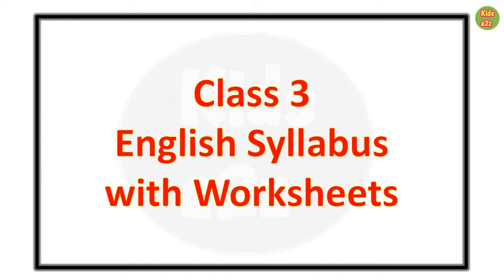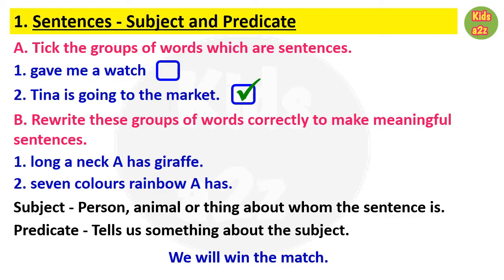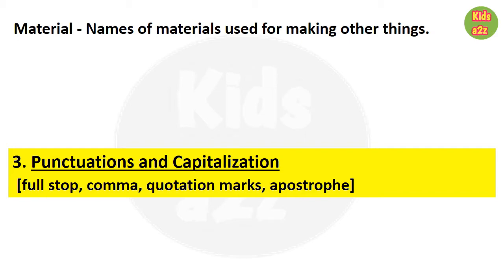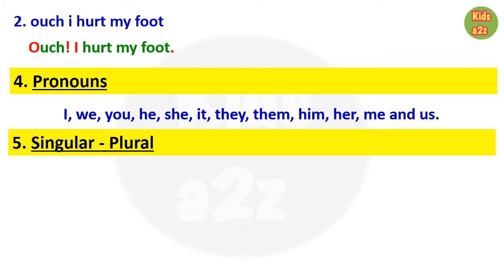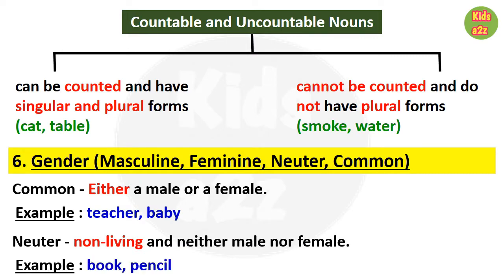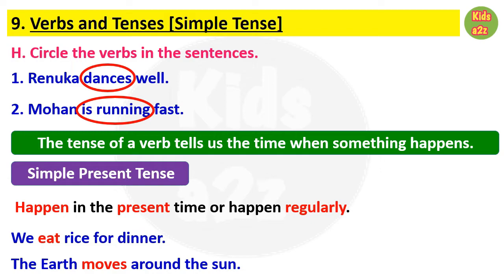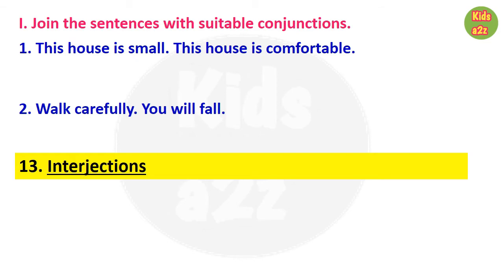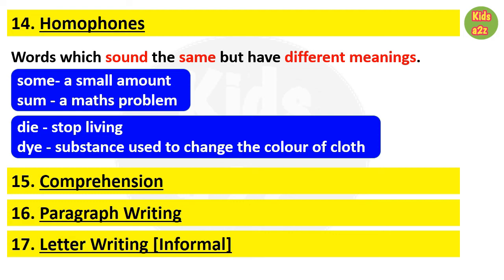3rd Class Syllabus | Class 3 Syllabus | Class 3 Syllabus English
3rd Class Syllabus | Class 3 Syllabus | Class 3 Syllabus English

In this video, I have shared the class 3 English syllabus in detail.